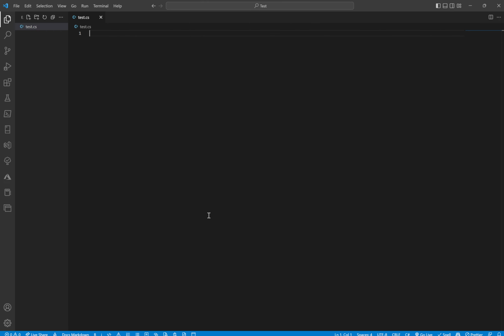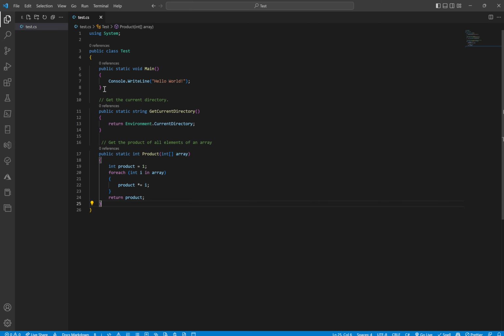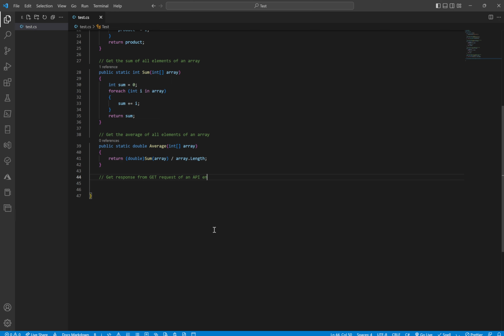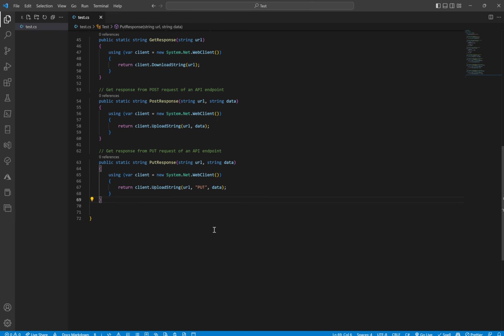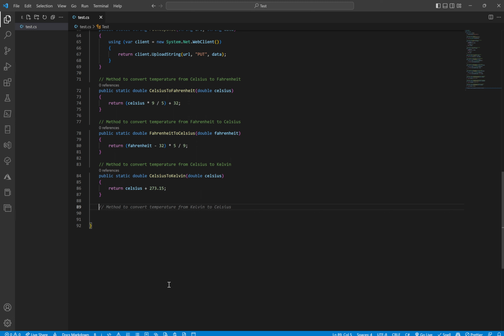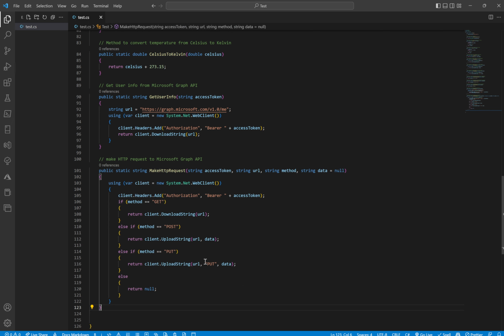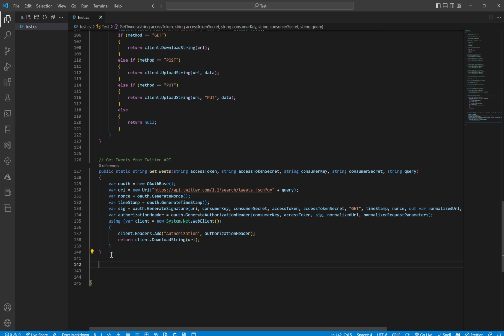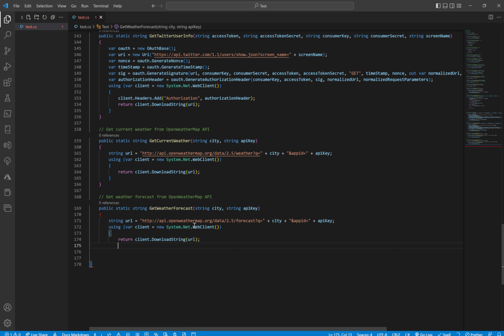Power of Artificial Intelligence -- Assisting in writing Code.